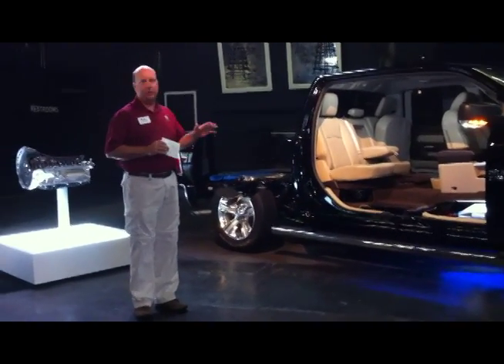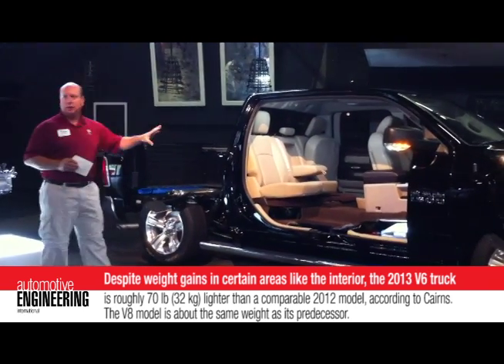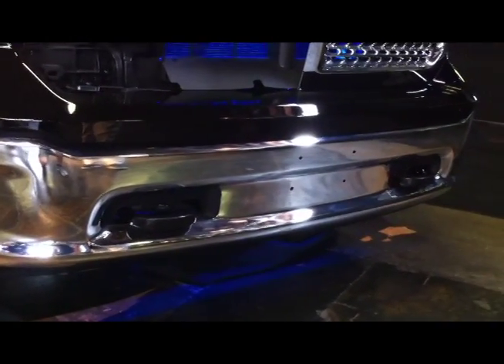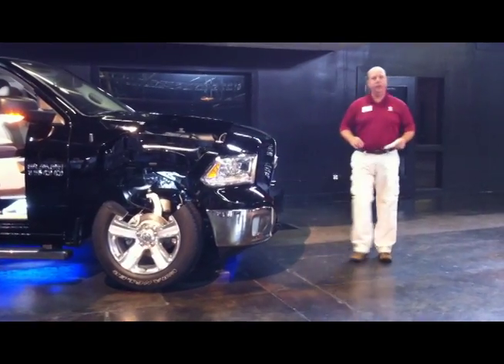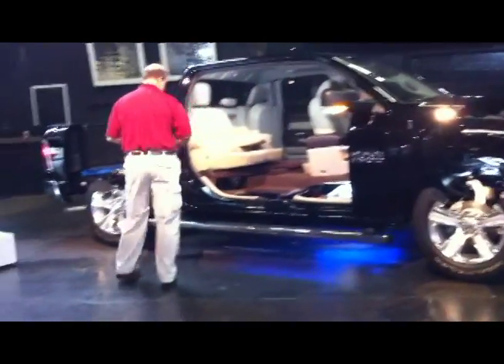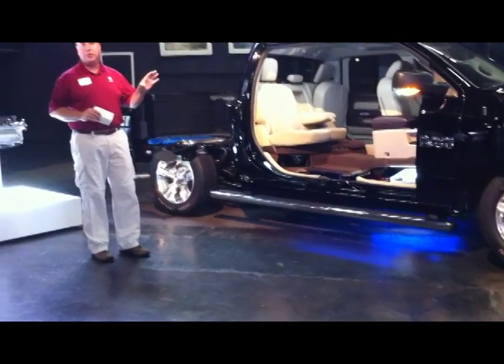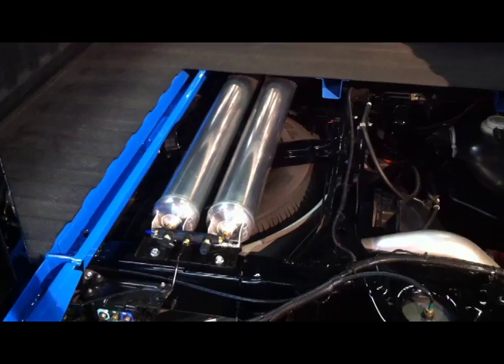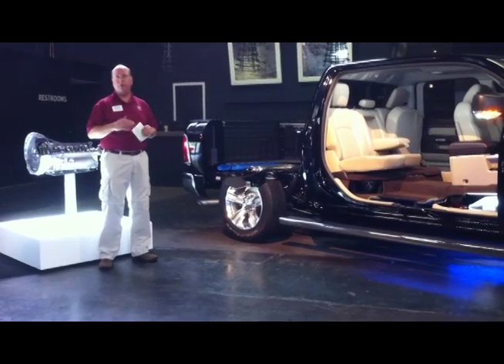2013 Ram 1500 engineering details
Initially meant to be just a vehicle refresh, the 2013 Ram 1500 program ended up being a major re-engineering project. Mike Cairns, Head of Ram Truck Engineering, discusses weight reduction and some other key changes to the 2013 model, including an air suspension system adapted from the Jeep Grand Cherokee.